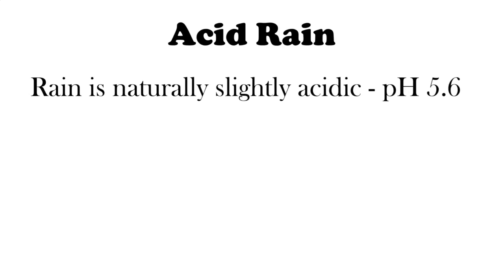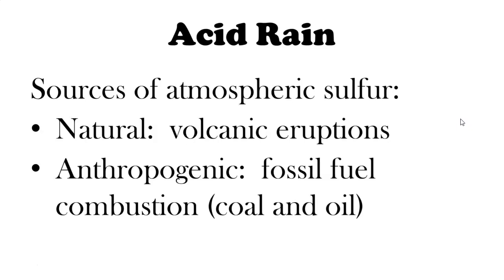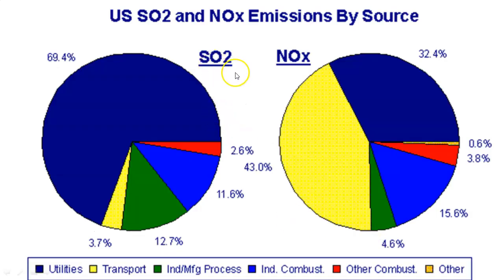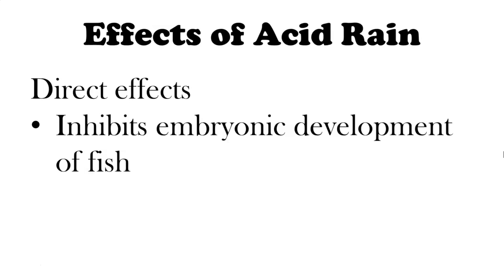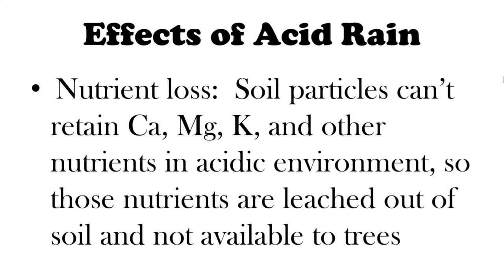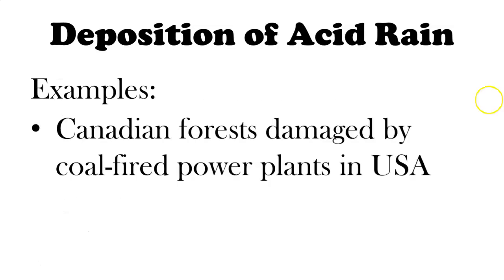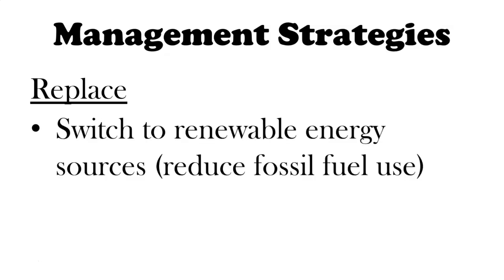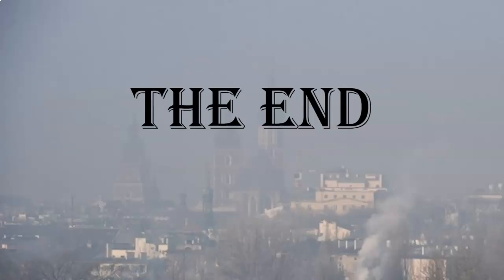Atmospheric Pollution Part 2